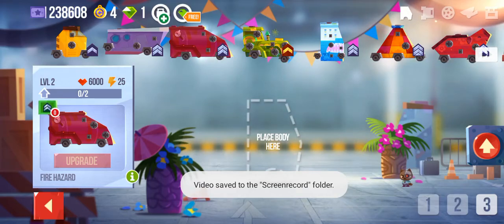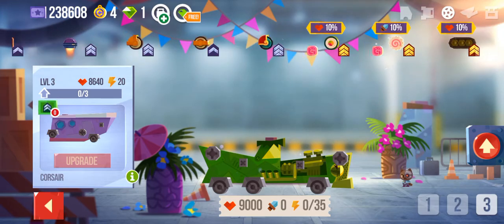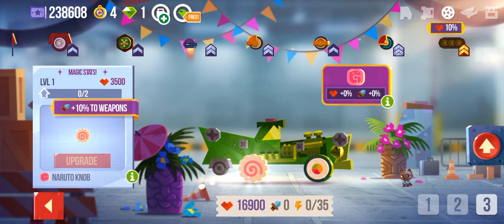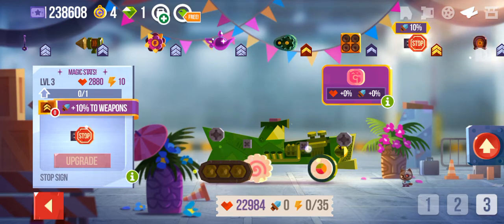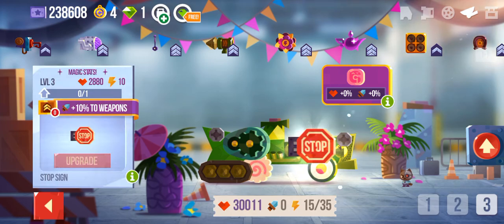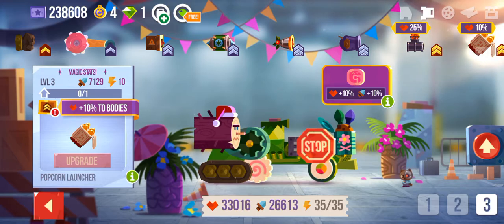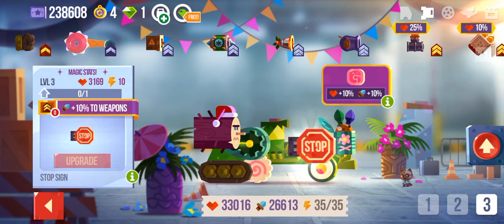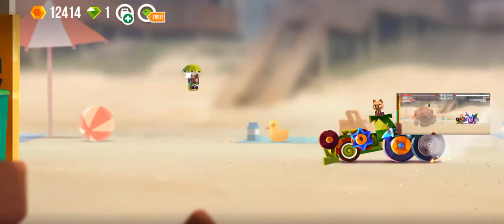Making The Best Ultimate Machine Ever! In Cats | C.A.T.S.